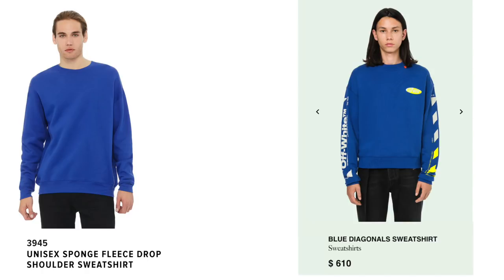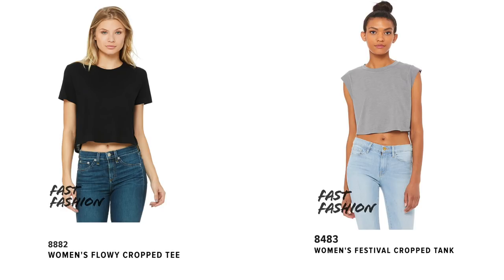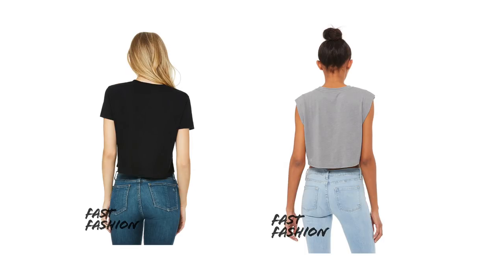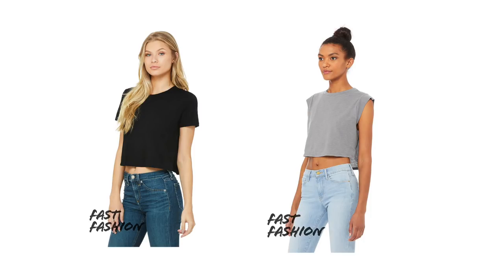Starting A Clothing Brand | Designing A Line Using Fashion Blanks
Interested in starting a clothing brand but don’t want to spend thousands of dollars manufacturing your own designs? In this video we discuss how to design a line using fashion blanks.

Get your FREE Blueprint 📲 and 10 Step Checklist to quickly start your clothing line

▸ Leave A Comment  ✍🏽 down below with a topic I should cover on a future video in this series.

Designing a line using fashion blanks will save you money, time and the future of your clothing brand. Take advantage of the latest fashion trends using apparel blanks, and use it to build your brands equity. It’s important to know your clothing brands target market so you as the creator can know what price point your brand should be at. Utilizing fashion garments will help you charge a higher price point, but only if your audience is open to paying what you are charging.

Throughout this video we touch on these key points, and then show you how to utilize this information to start and grow your clothing line.

Download your free Images from Bella Canvas to get your production costs

Not a business but want to grab some apparel for yourself?

In this video we show you how to start a clothing brand using fashion blanks. Allowing you to focus on the designs of your brand, and not have to spend thousands on manufacturing your own products. We discuss clothing brands in the market and review some of their styles and show you how to source and create your own designs. Starting a clothing line and designing your own brand has never been easier with the use of wholesale apparel. Use this information to design your own fashion collection and launch your brand.

RESOURCE LINKS

DesignCrowd- Work With Hundreds Of Thousands Of Designers To Create Your Next Project